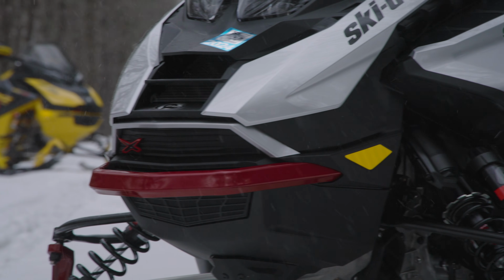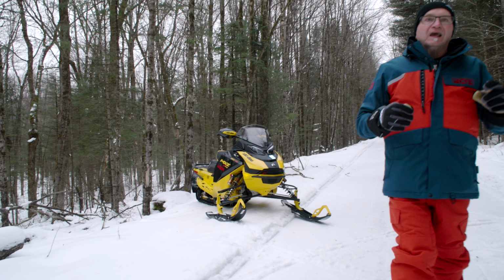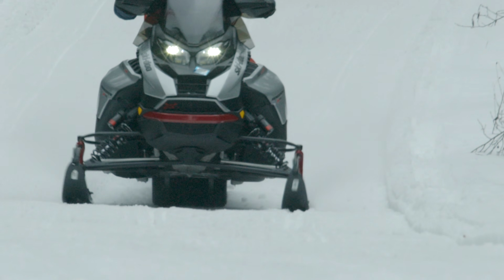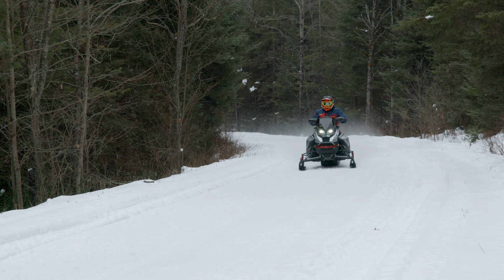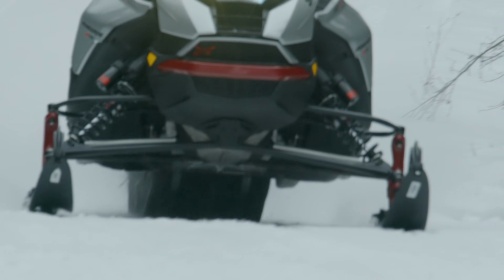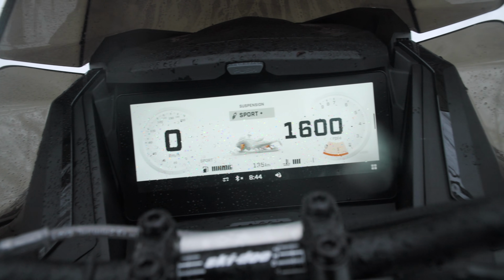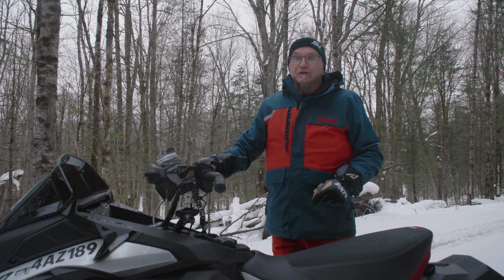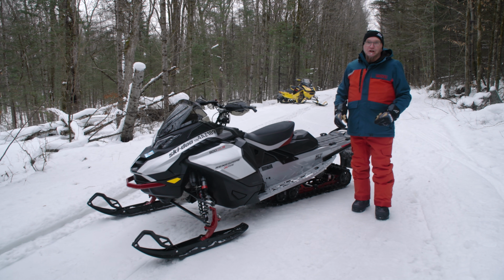2024 Ski-Doo Renegade XRS 900 ACE Turbo R Performance Review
Motorhead Mark hits the trails aboard Ski-Doo's 2024 Renegade XRS 900 ACE Turbo R 4-stoke powerhouse.